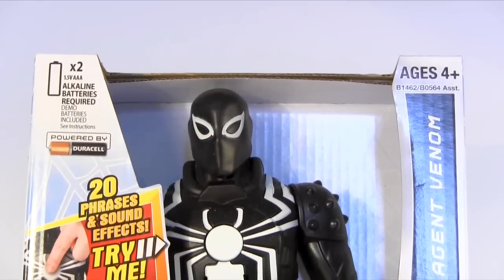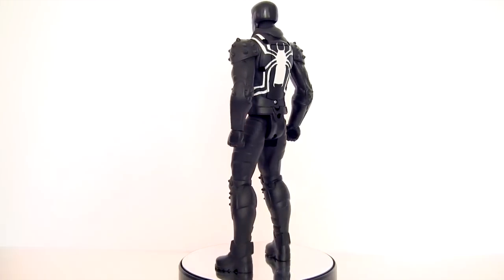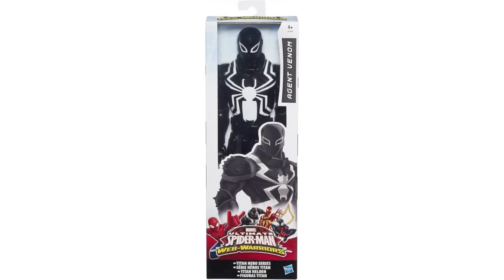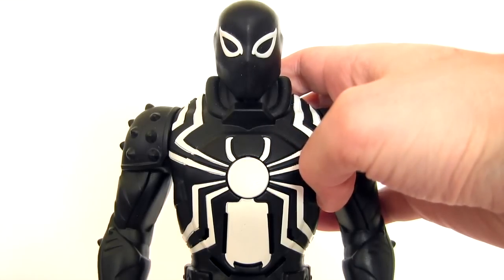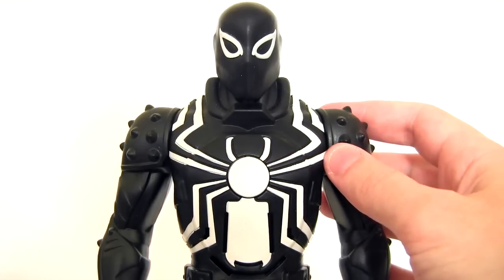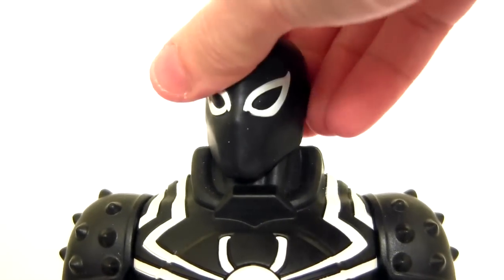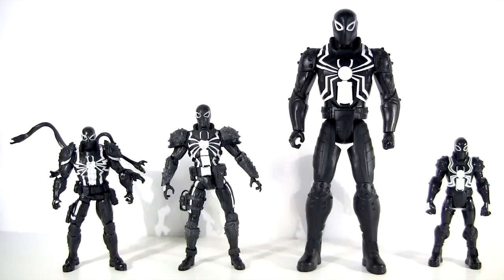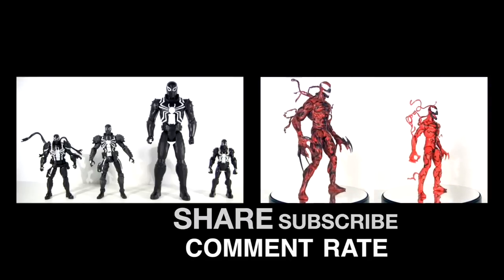ULTIMATE SPIDER-MAN Web Warriors AGENT VENOM Titan Hero Tech Action Figure Review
Hey everybody join me as I add to my Venom action figure collection with the Ultimate Spider-Man Web Warriors Agent Venom Titan Hero Tech!